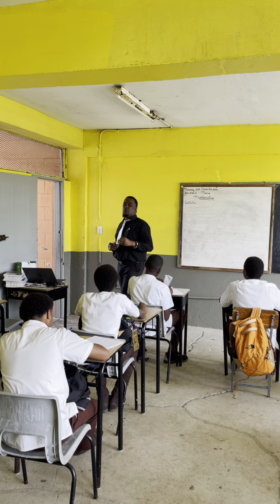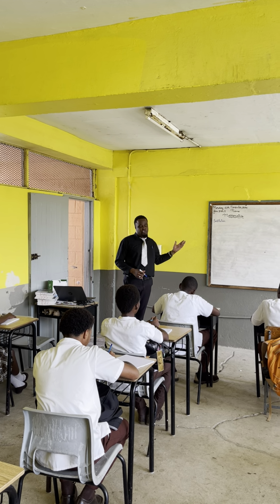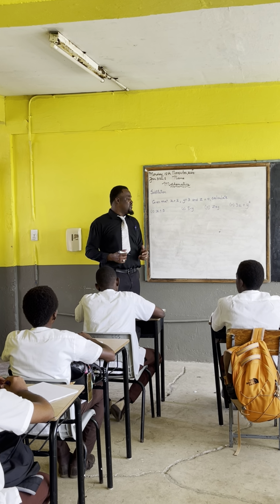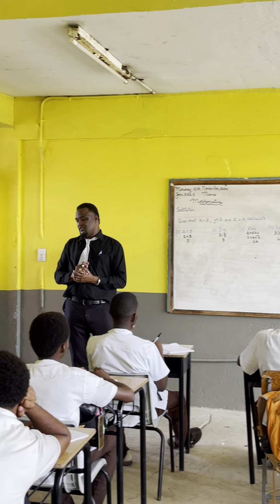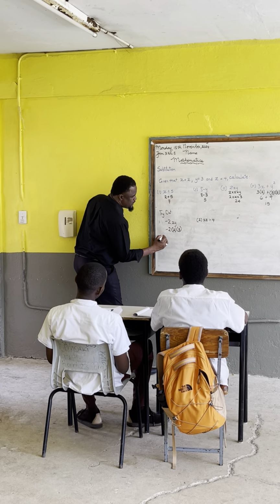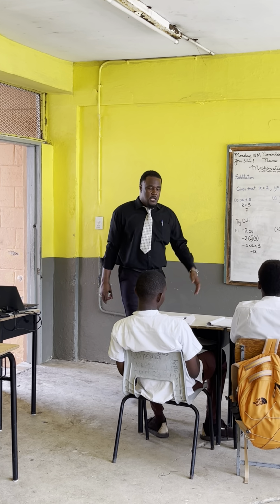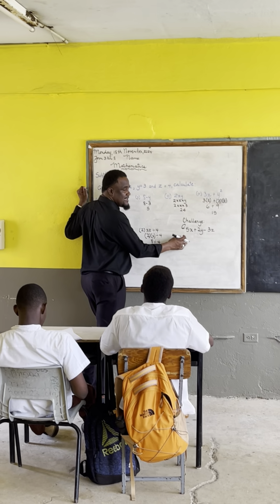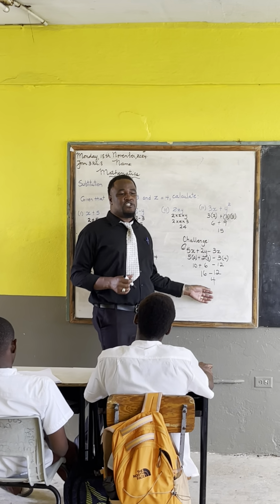Video Lesson Plan Gore